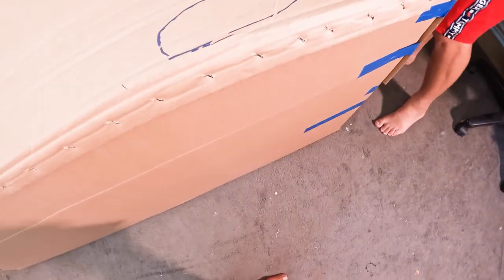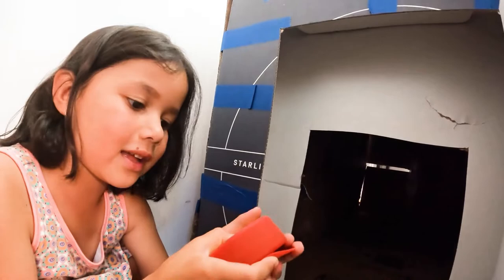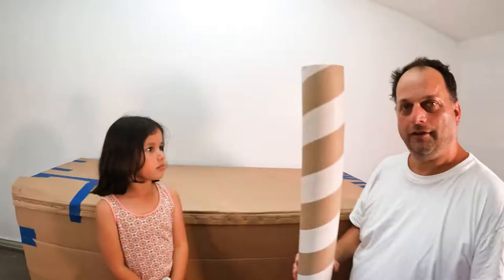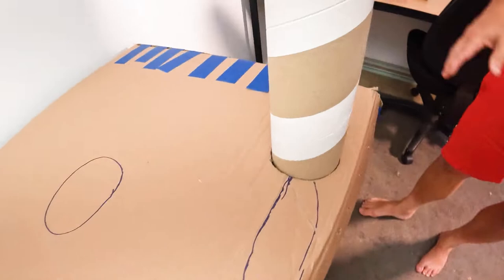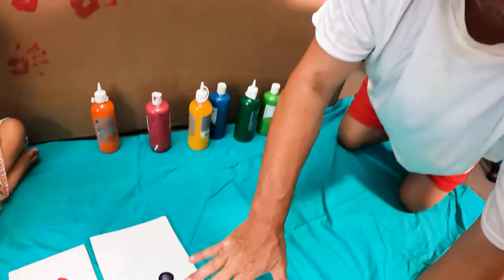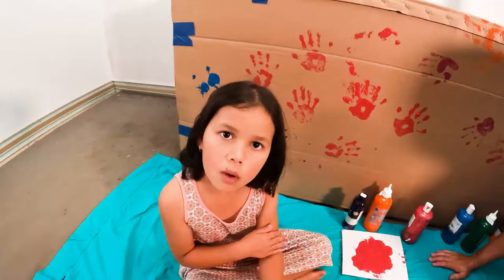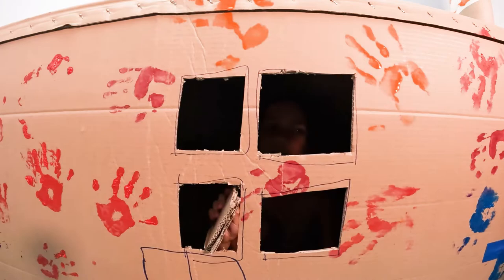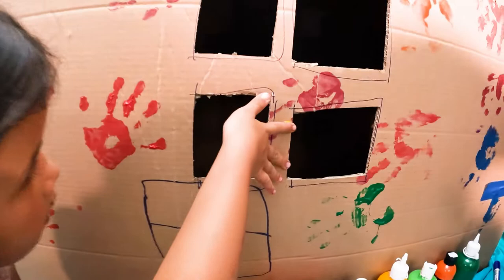Zoe Diy Box Fort House Hand Painting With Daddy!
Today we build a box fort house from cardboard, its a huge box!
In our next video, we are making a 24 hour Jail box.